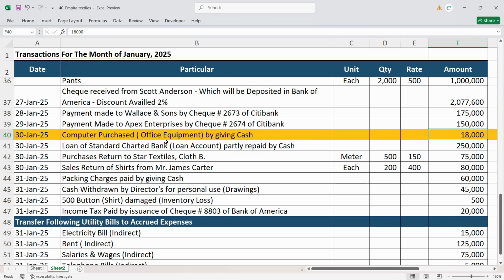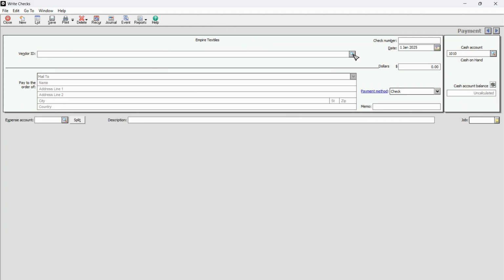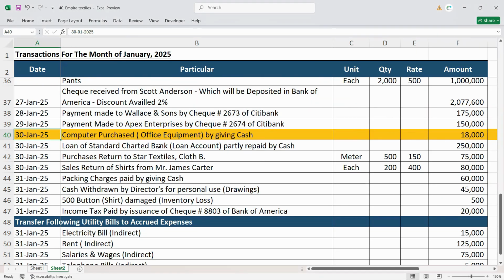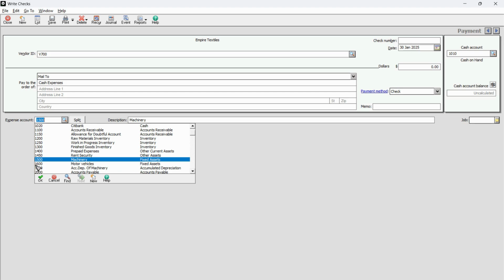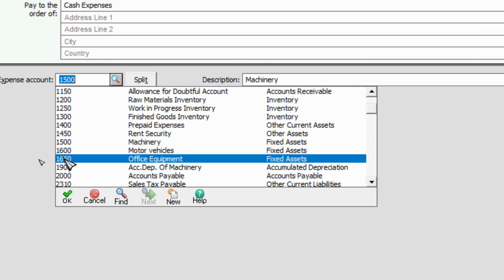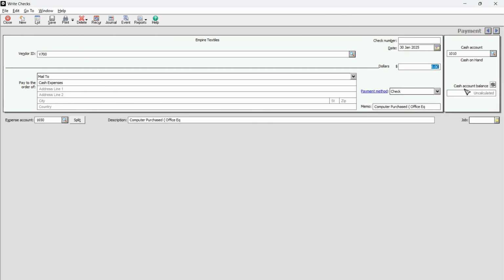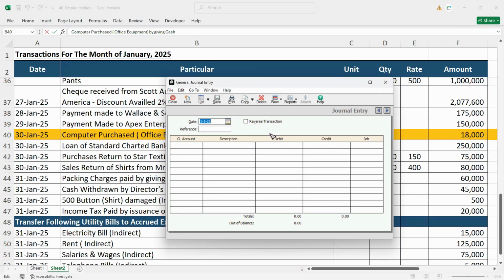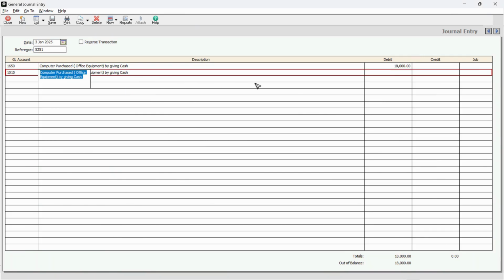How to Purchase a Fixed Asset with Cash in Sage 50: Step-by-Step Guide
In this Topic We will learn How to Purchase a Fixed Asset with Cash in Sage 50: Step-by-Step Guide. For more informative videos like this please mention down below in comments about future topics you wanna see on this channel and ill add them for you

Course Link